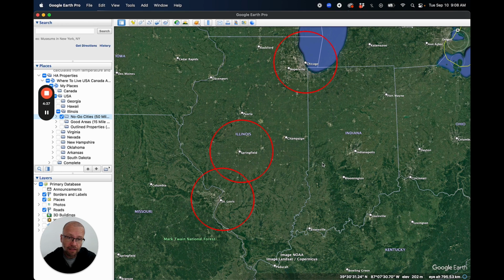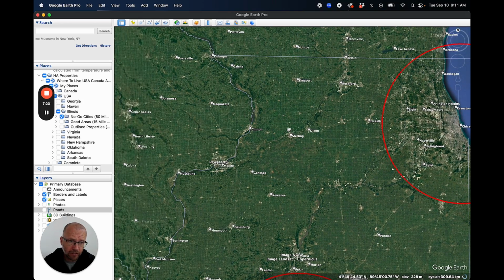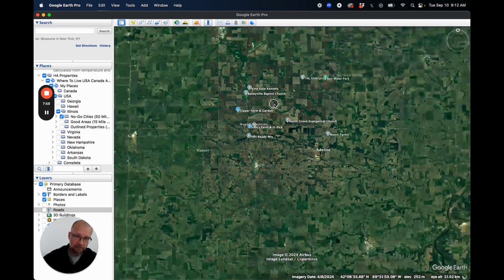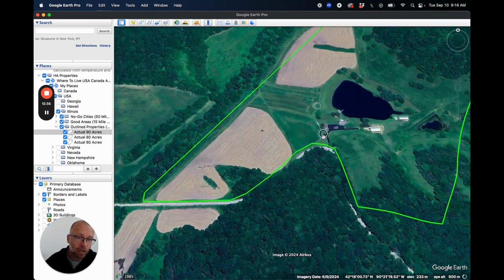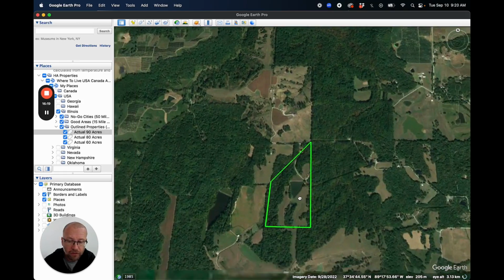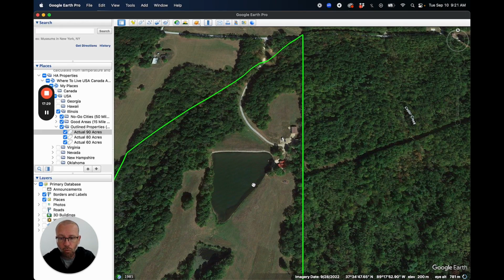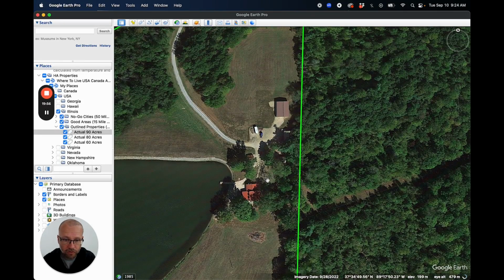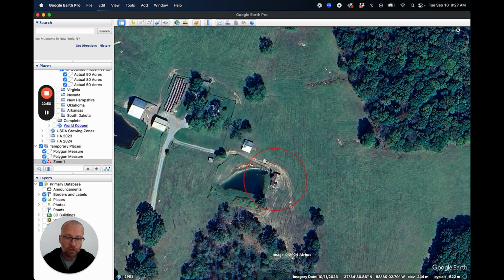Illinois For Homesteading: Some Great Spots (And Areas to Avoid)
“How to Find YOUR Dream Homestead Property”